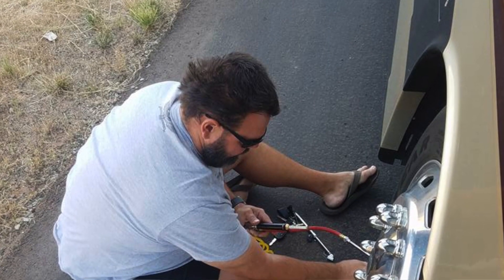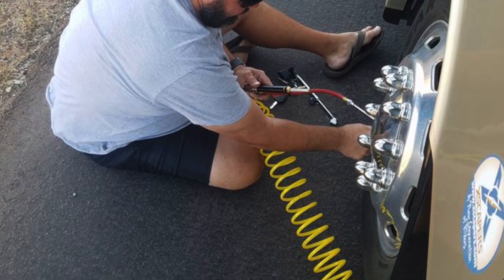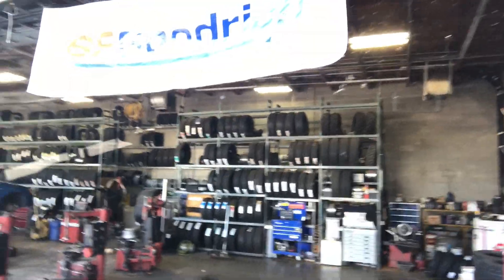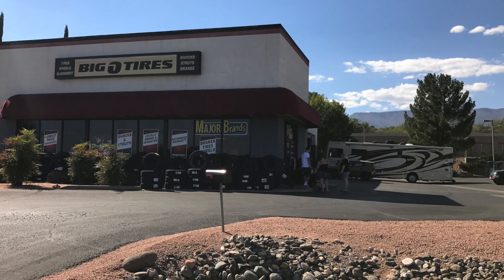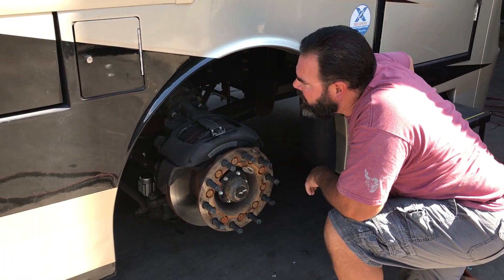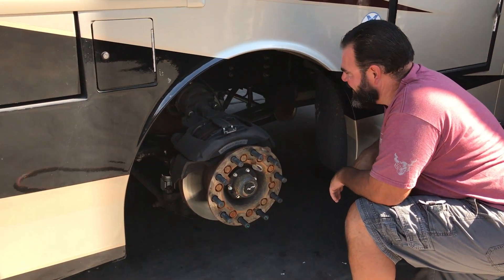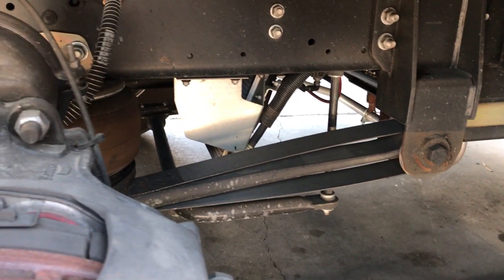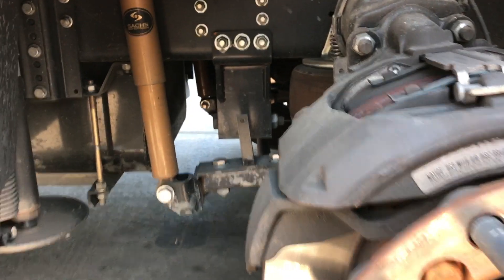We're Screwed - getting a flat tire in the Sedona desert. | RV Camping in Arizona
A week ago our Tireminder, a wireless tire pressure monitoring system notified us that we had low pressure in our front passenger tire of our Fleetwood Discovery motorhome and today we ended up going to Big O Tires in Cottonwood, Arizona to get our tire fixed.

A huge thank you to Chris the service manager, Jose our technician and all the crew at Big O Tires in Cottonwood for taking great care of us and getting us back on the road the same day!

Video Shoutouts:
Big O Tires, 1208 S State Route 260, Cottonwood, AZ 86326

We are trying to upload to our channel 3 times a week and have come up with the following video schedule:
~Maintenance Monday's where we showcase products, gizmos and gadgets we use that help maintain our RV.
~Wanderlust Wednesday's where we focus on our travels and adventure.
~Friday Night Chats where we come to you live if signal permits and discuss what we have been up to for the past week.

2016 Fleetwood Discover 37R (REV Group)
Length: 38'8"
Slides: 4
Tank Capacity: Fresh water 100 / Grey tank 75 / Black tank 50
Engine: Cummins ISL9 380 HP
Fuel: Diesel
Fuel Capacity: 100 gallons
MPG: 7.5-9 mpg depending on terrain and altitude.
Chassis: Freightliner XCM
Gross Dry Weight: 33400 lbs
Solar: 1040 watts on tilting brackets. (4) Renogy 100w panels installed by dealer and (4) 165w HiTech watts installed by Brian Boone of GotSolarInstalled.blogspot.com  6 AGM Trojan batteries totaling 330 usable amp hours.

Verizon Jetpack - Unlimited & Unthrottled plan with no contract